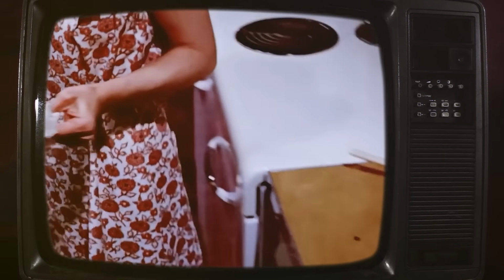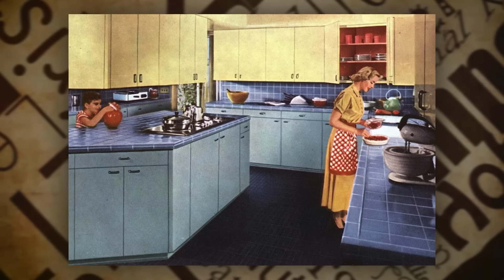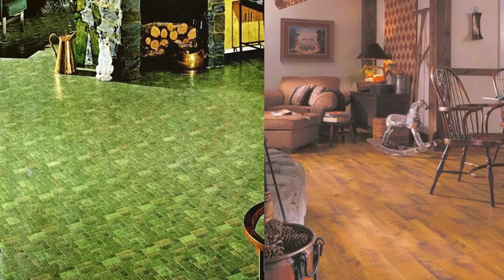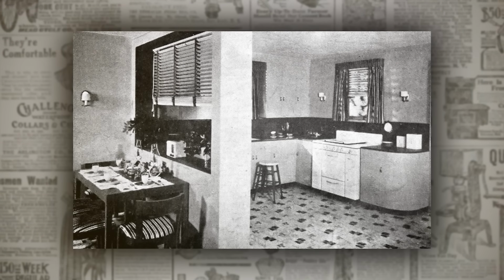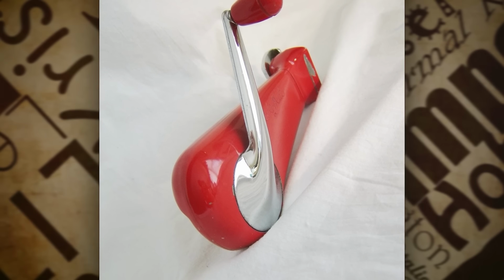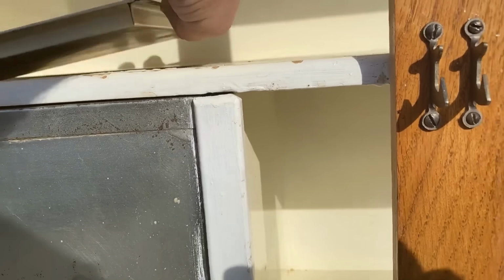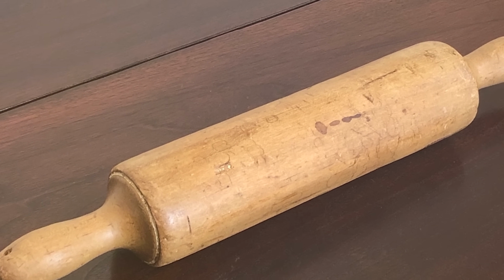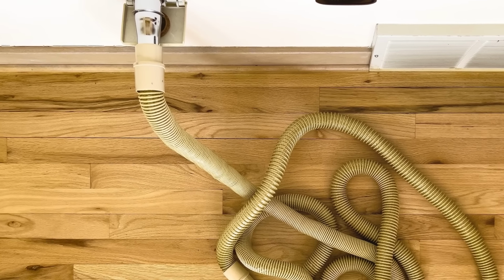11 Old Kitchen Features That Have Vanished Over Time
Discover the charm of yesteryear with our exploration of vintage kitchen features that once made every home a culinary haven. From cozy dining nooks and colorful tiled countertops to space-saving pull-down ironing boards and handy built-in flour sifters, we'll take you on a nostalgic journey through the heart of the house. Join us as we delve into the history of linoleum flooring, Hoosier cabinets, push button stoves, wall-mounted can openers, central vacuum cleaners and more, celebrating the unique elements that shaped the kitchens of the past.

Welcome to American Rewind, your ultimate trip down memory lane! Dive deep into the golden age of Americana, as we journey through the good old days of the 1920s, 1930s, 1940s, 1950s, 1960s, 1970s, and 1980s. Experience the nostalgia of days gone by, flipping through vintage photo albums and exploring this rich archive from the 20th century. Remember when the USA was filled with memories that shaped its history? Relive those moments growing up, as we bring you a nostalgic look back at America's golden years. From retro vibes to the timeless charm of yesteryear, our channel is dedicated to remembering the past and celebrating our great country. Join us as we travel back in time and let's rewind together!